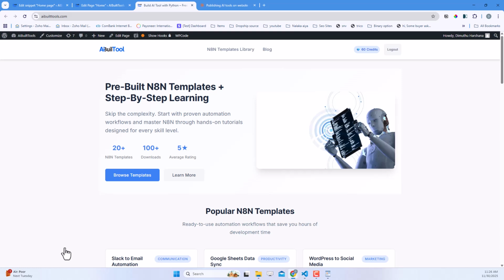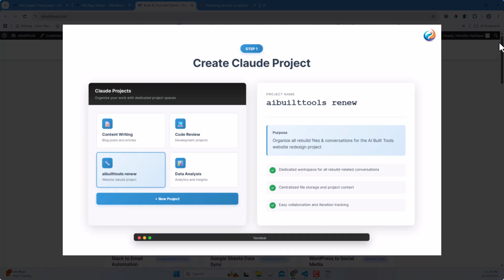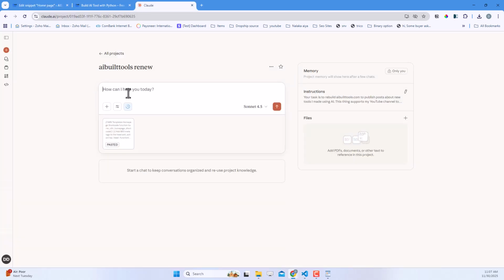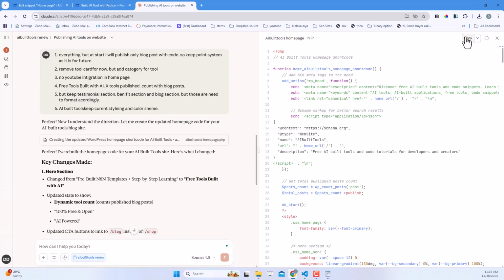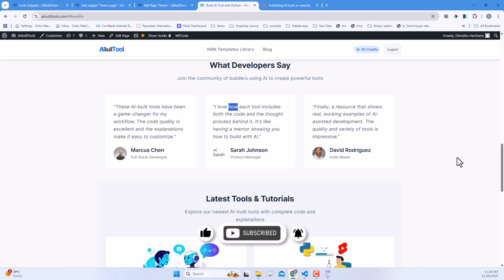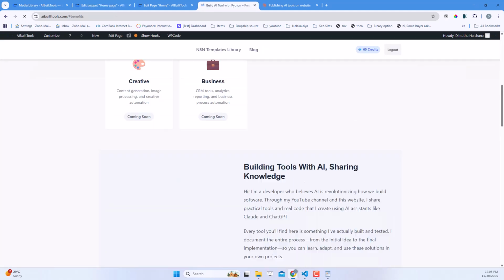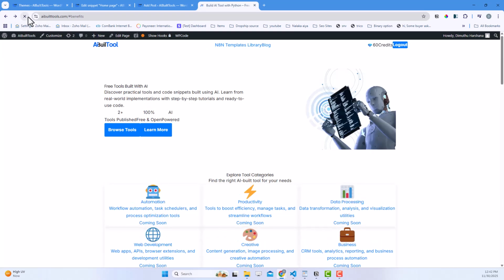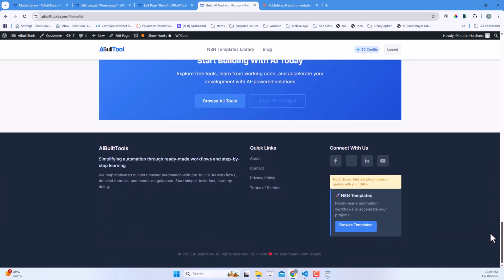Rebuilding My Entire Website with AI (No Page Builder) - AI Built Tools Ep. 1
I'm transforming my old n8n-focused website into a full AI tools showcase - and I'm doing it completely without a page builder. Just Claude AI, WordPress Code Snippets, and a systematic approach. This is Episode 1 where I rebuild the homepage.

🎯 WHAT YOU'LL LEARN:
✓ Setting up Claude Projects for organized AI-assisted development
✓ Analyzing existing code before making changes
✓ Working iteratively with AI (you won't get it perfect first try)
✓ Adding new sections (image + about me) with AI assistance
✓ THE CRITICAL PREFIX PROBLEM - and how to fix it permanently

⚠️ MOST IMPORTANT LESSON:
Always use custom prefixes on your code snippets (like aibuilt_home_) to prevent style conflicts with your theme. I show you exactly what breaks when you don't do this - and how to fix it.

🔧 TOOLS I'M USING:
- Claude AI (Sonnet 4) for code generation
- WP Code plugin (any code snippets plugin works)
- WordPress 6.x
- No page builder needed

💡 MY APPROACH:
Instead of specific prompts (since I'm updating, not creating new), I let Claude ask me questions first - this is actually really important. If you want detailed prompts for building completely new pages, I covered that in my previous video about ditching Elementor.

📌 SERIES ROADMAP:
✅ Episode 1: Homepage rebuild (you are here)
⏭️ Episode 2: Header & footer transformation
⏭️ Episode 3: Navigation and menu systems
⏭️ Episode 4: Tool directory structure
⏭️ Episode 5: Blog integration

I Ditched Elementor for AI Code - Watch Me Build This Live

💬 DROP A COMMENT IF:
✓ You're rebuilding a WordPress site with AI
✓ You ran into the prefix conflict problem (tell me what broke!)
✓ You want to see specific sections built in future episodes
✓ You have questions about the AI-assisted workflow

Your feedback in the comments helps me know what to cover in the next episodes!